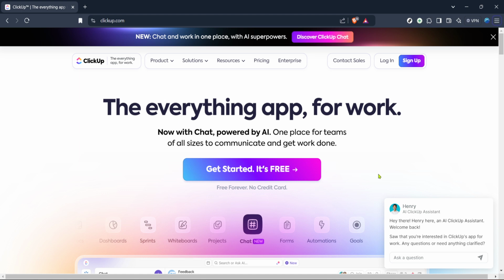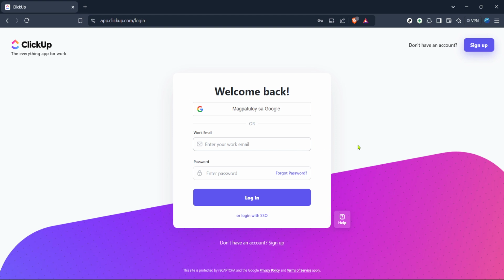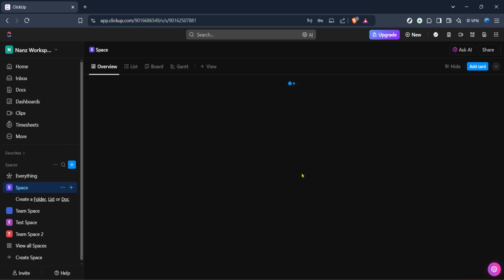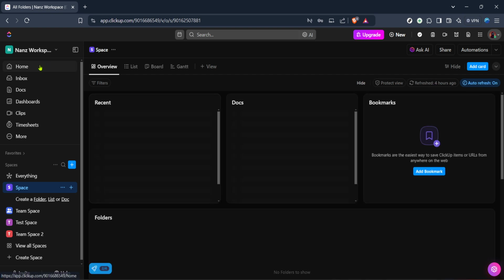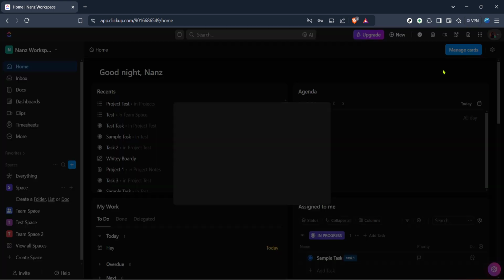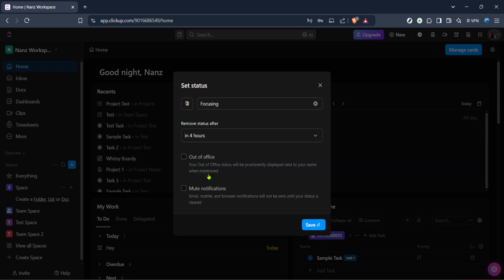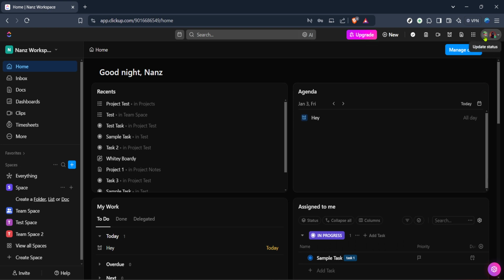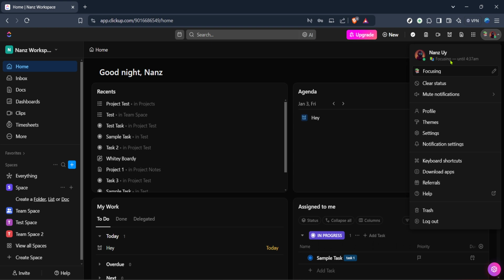How to Edit Status on Clickup (Full 2025 Guide)